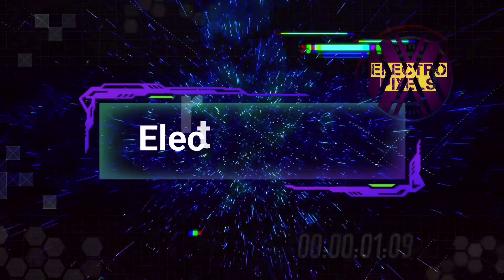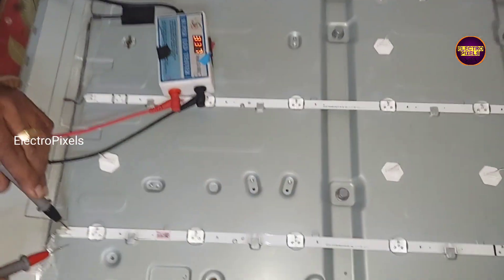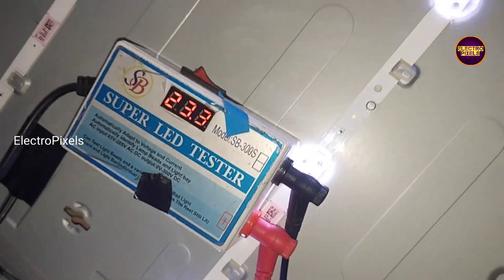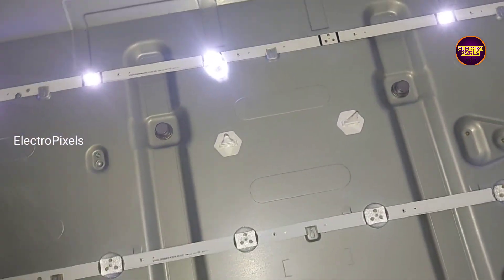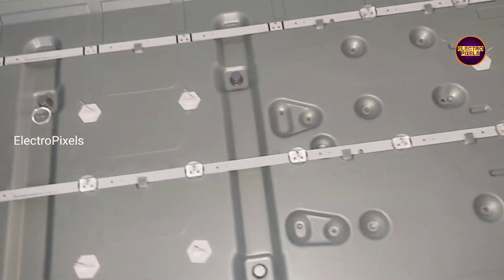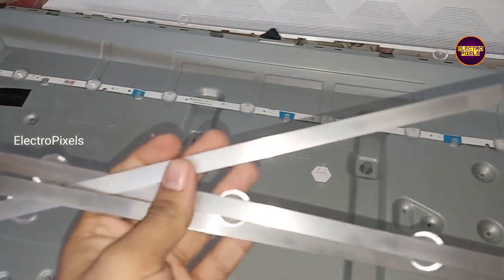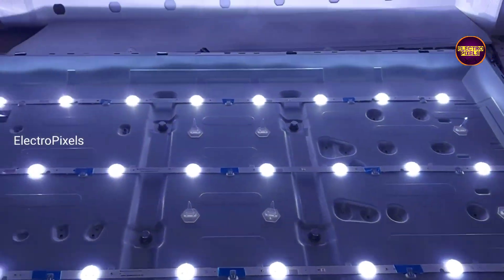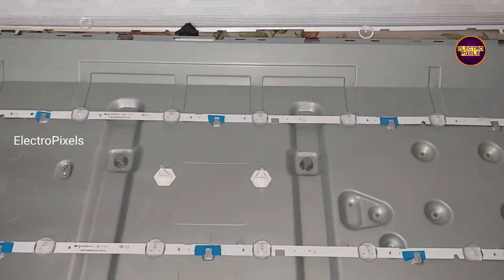LED_Backlight and No Display Fault Repairing Practical Video|No picture sound ok|TV Reparing|Fix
samsung 43 inch LED TV No display and Backlight Fault Repairing Practical Video|No picture sound ok|No picture sound ok||Led